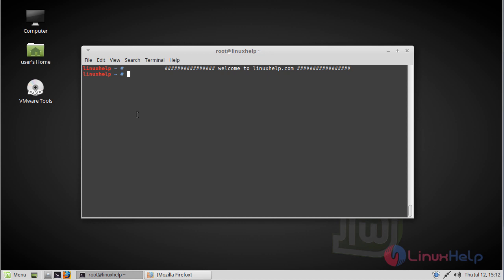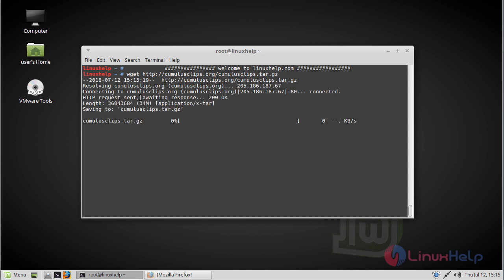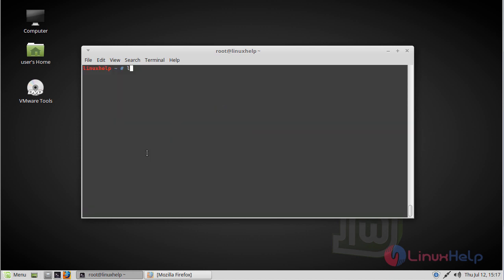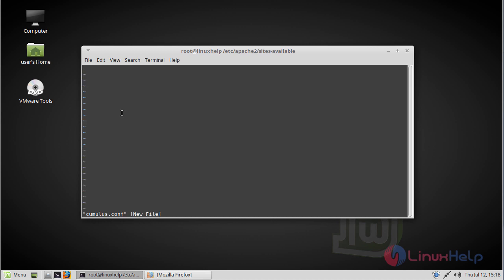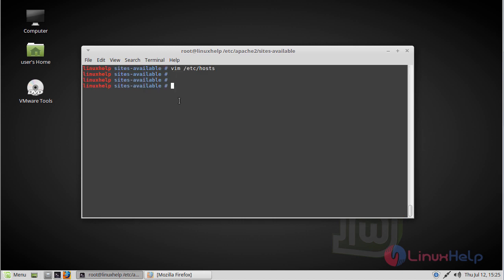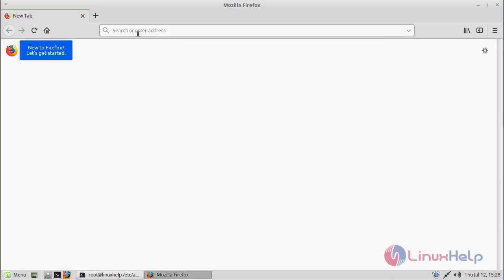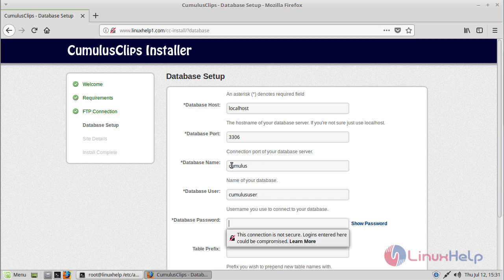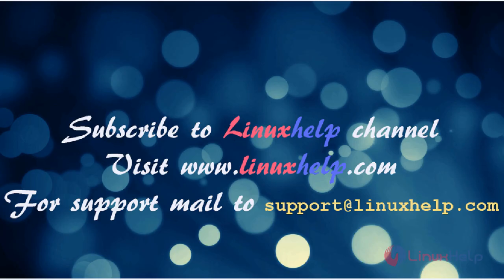How to install CumulusClips on Linux Mint 18.3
This video covers the method to install CumulusClips on Linux mint 18.3. CumulusClips is a free and open source video sharing script that allows users to create own video sharing website like YouTube.